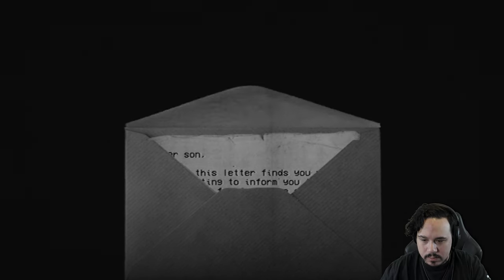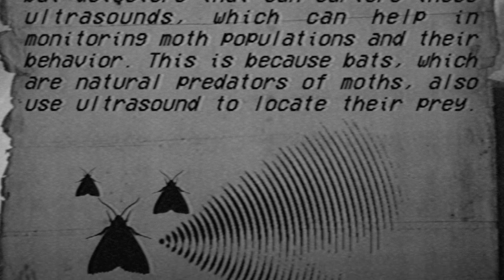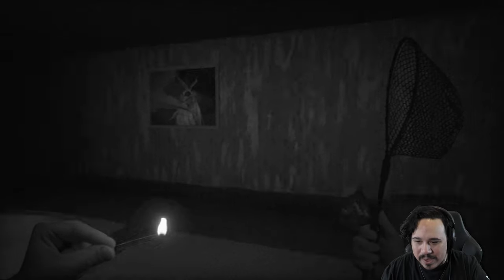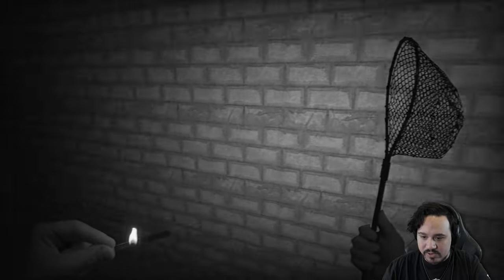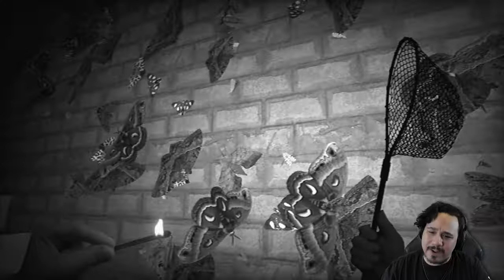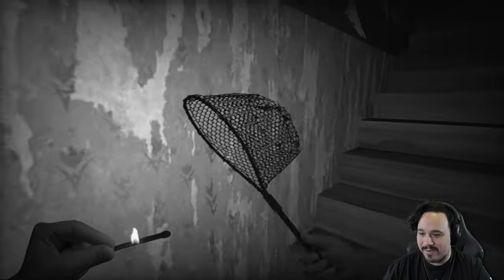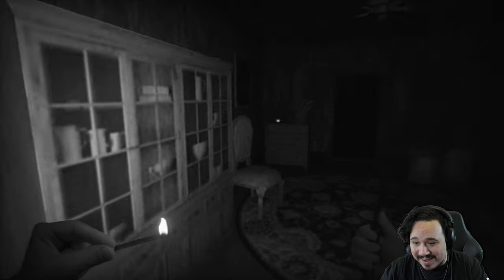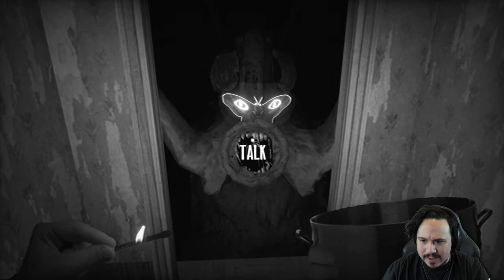STUCK IN A HOUSE INFESTED WITH MOTHS | Moth House (All Endings)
Moth House is an indie horror game about visiting your father's house while he's away.
As an avid moth collector, your father tasks you with gathering all the loose moths in his home.
He wants you to collect at least one of each species and release them back into the wild.
But there's a very sinister secret hidden in this place, and it may very well find you before you find it.
This is what happens when you're stuck in a house infested with moths.

I appreciate every single one of you for watching!

- Chapters -
Intro: 00:00
Starting The Game: 00:54
How To Find A Moth: 02:45
Pizza Moths: 06:24
Giant Moth: 08:54
Trapped: 11:52
Find The Library: 15:26
Set Them Free (Neutral Ending): 17:29
Feed The King (Good Ending): 20:26
Moth Hell (Bad Ending): 22:25
Review: 24:28
Outro: 25:19

▸▸Check me out on TikTok!